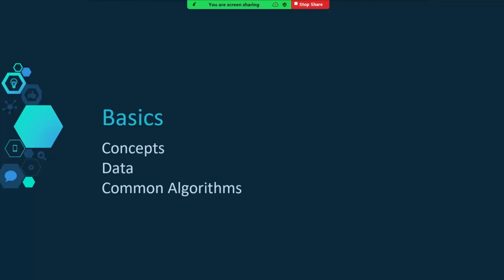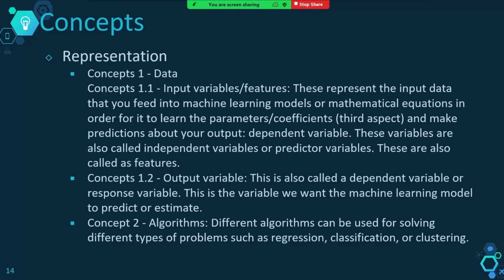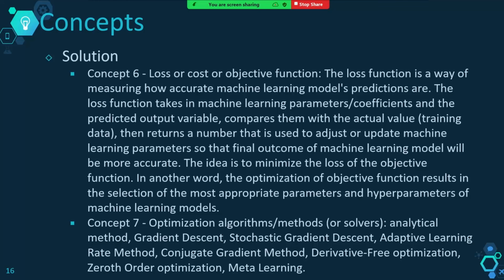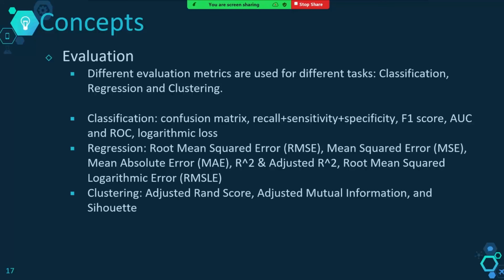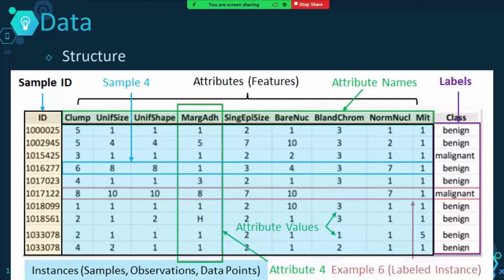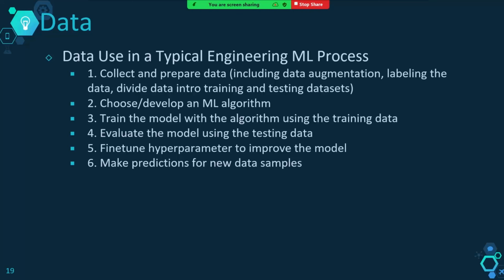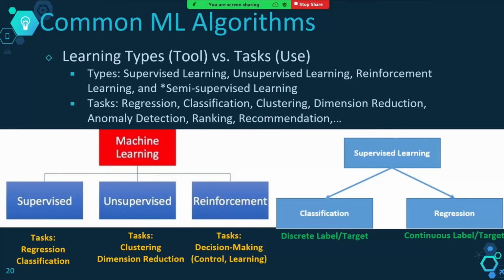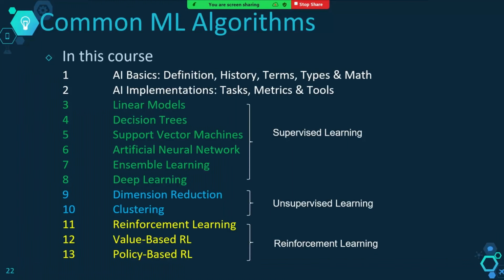Lecture 1 AI Basics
AI for Engineers Lecture Series. Lecture 1 -  AI Basics

This is part of Liu Lecture Series for AI Engineers.

Lecture 0: Introduction to AI
Lecture 2: AI Tools
Lecture 3: Linear Models
Lecture 4: Decision Trees
Lecture 5: Support Vector Machines
Lecture 6: Bayesian Algorithms
Lecture 7: Artificial Neural Networks
Lecture 8: Deep Learning
Lecture 9: Ensemble Learning
Lecture 10: Clustering
Lecture 11: Dimensionality Reduction
Lecture 12: Anomaly Detection
Lecture 13: Association Rule Learning
Lecture 14: Value-Based Reinforcement Learning
Lecture 15: Policy-Based Reinforcement Learning

The textbook is "Artificial Intelligence for Engineers: Basics and Implementations" by Leo Liu at the University of Virginia (liurg.org). You can also choose to learn through a Canvas course or a Coursera specialization (course series). You can also find the entrance at ai-engineer.org. You can find lab practice problems, datasets, and projects in these courses. More detailed and updated code for implementing basic AI algorithms can be found on the corresponding GitHub repository.